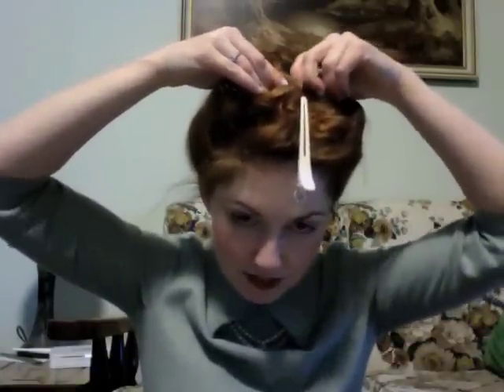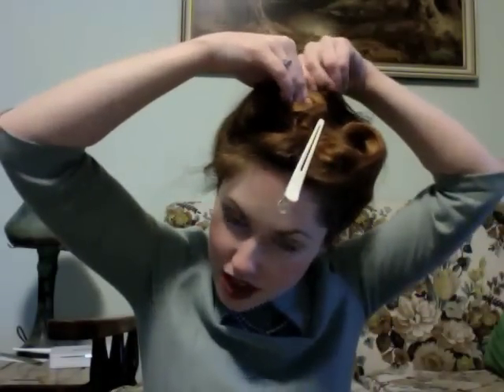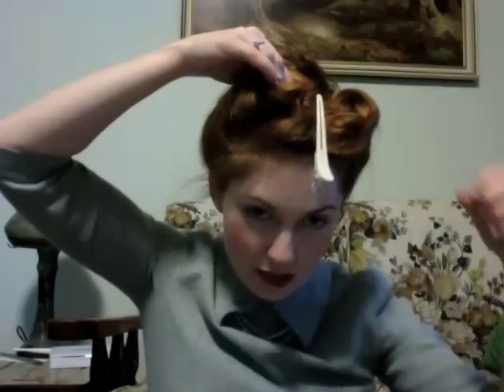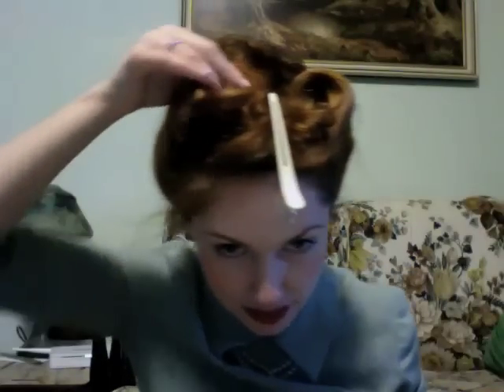Vintage inspired updo (casual) -- tutorial